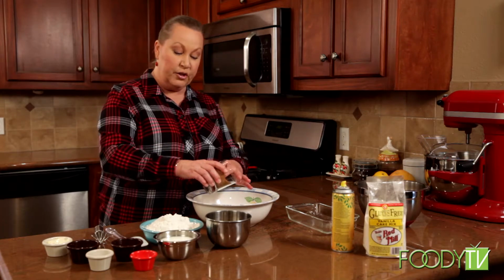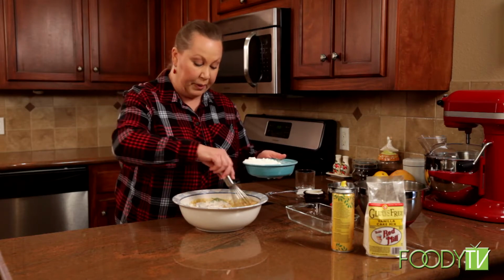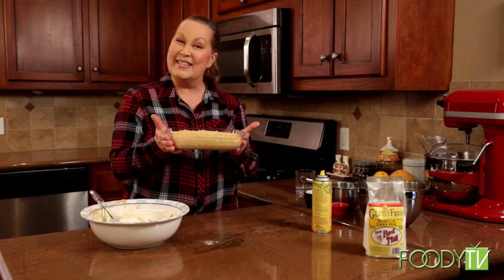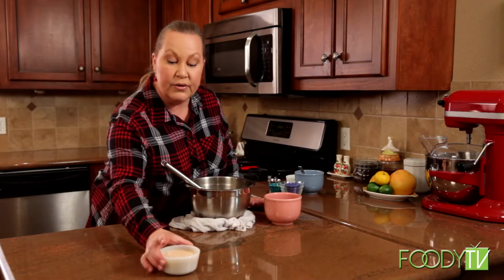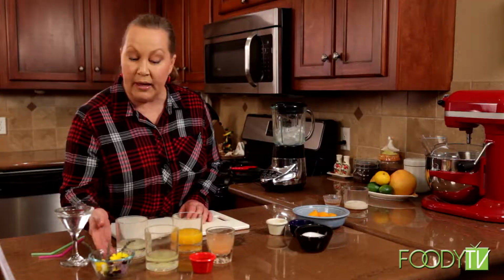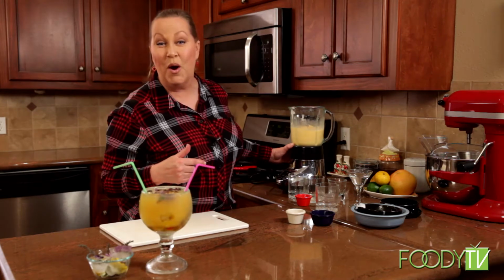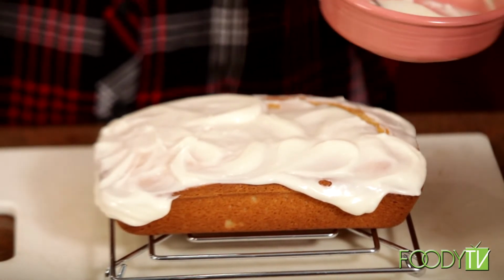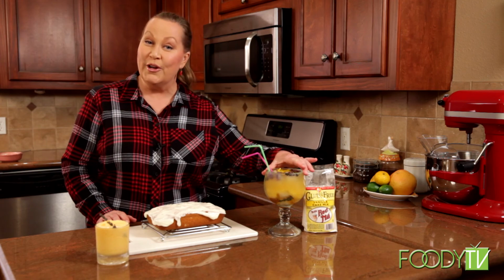Tina's Ageless Kitchen - S3 Ep 7 - The Mediterranean Diet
Chef Tina highlights the benefits of The Mediterranean Diet on this episode of Tina's Ageless Kitchen!